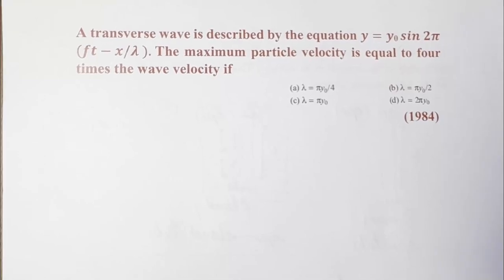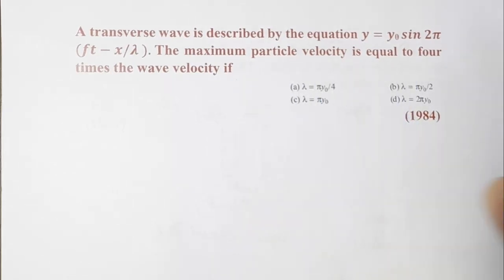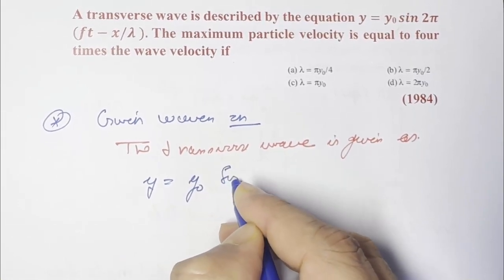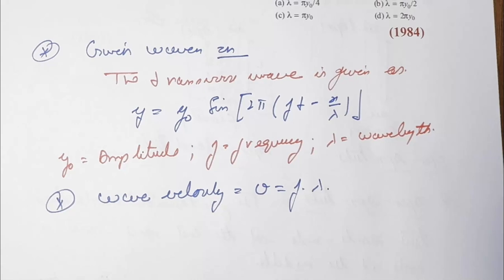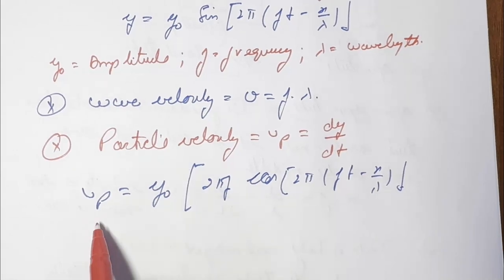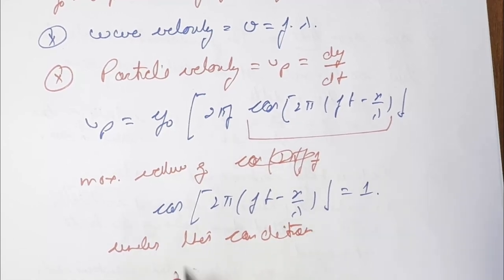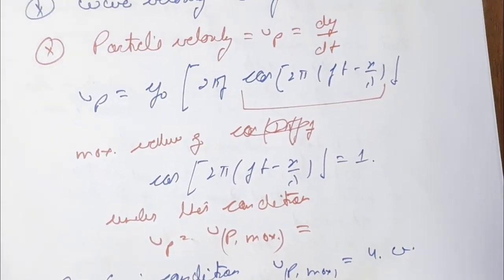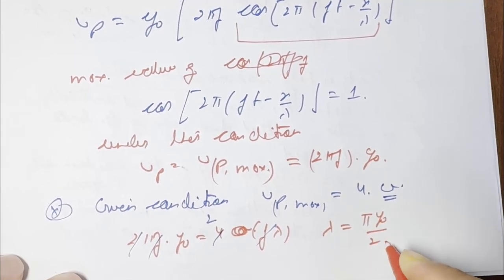IIT JEE Mains and Advanced PYQ: Wave Motion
A transverse wave is described by the equation 𝒚=𝒚0 𝒔𝒊𝒏 𝟐𝝅 (𝒇𝒕−𝒙/𝝀 ). The maximum particle velocity is equal to four times the wave velocity if

(1984)